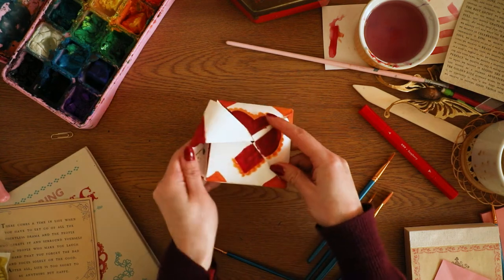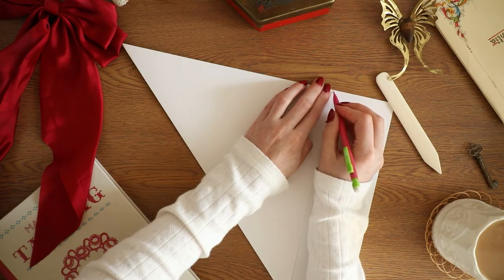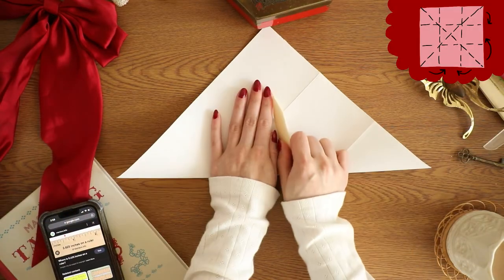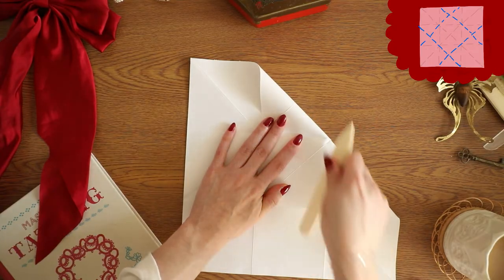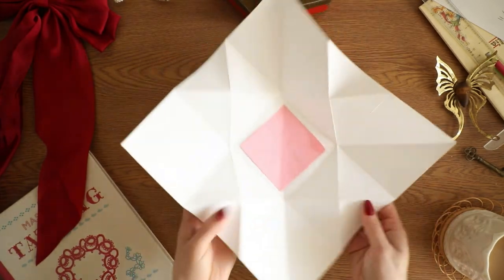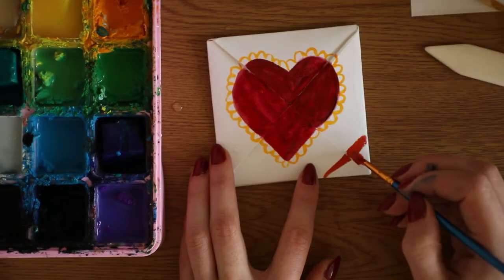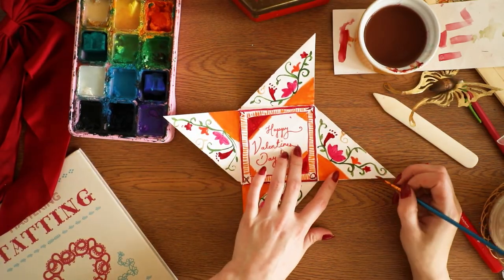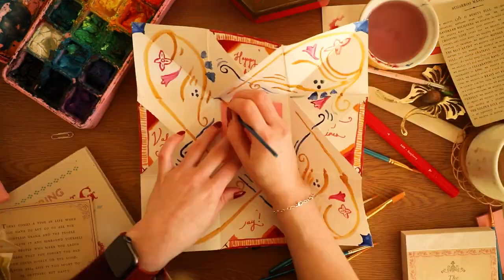HOW TO MAKE A VICTORIAN PUZZLE PURSE // EASY // ORIGAMI // VALENTINE'S DAY CARD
☆꧁༒ making with mina༒꧂☆
hey there~ ! in today's episode i share how to make an easy victorian puzzle purse, perfect for valentine's day!

my favorite art supplies